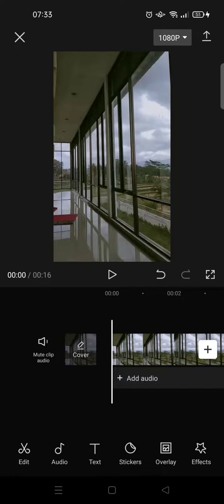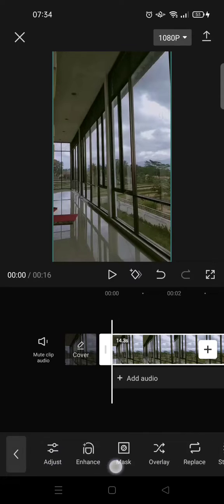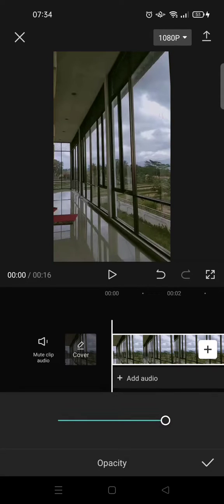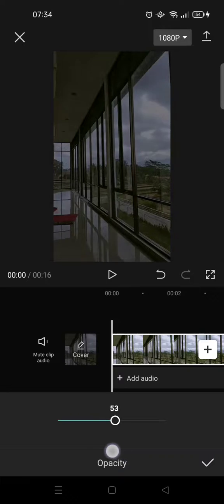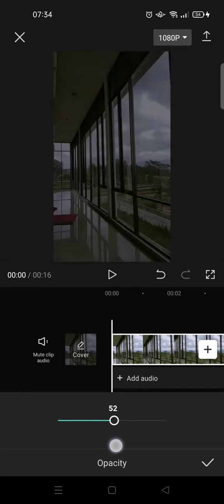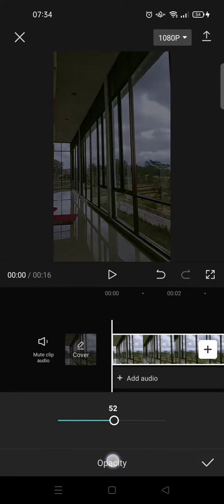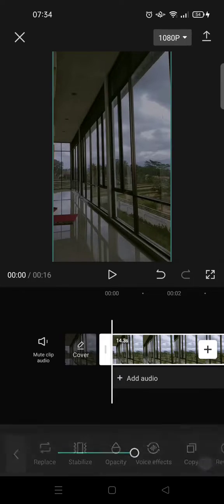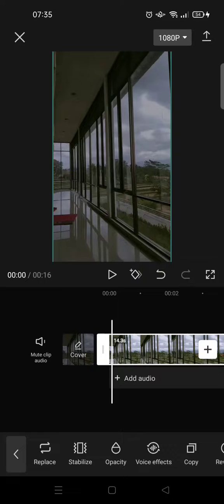How To Adjust Opacity Settings in CapCut NEW UPDATE August 2022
Here is how you can adjust the opacity of your video in Capcut